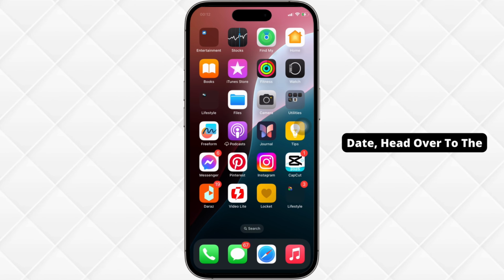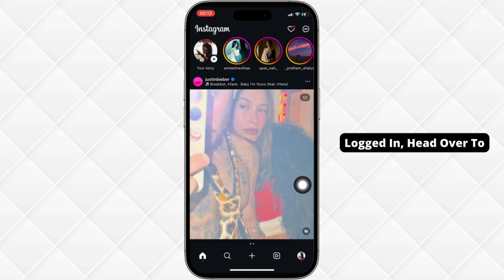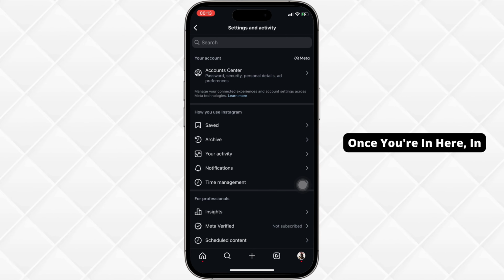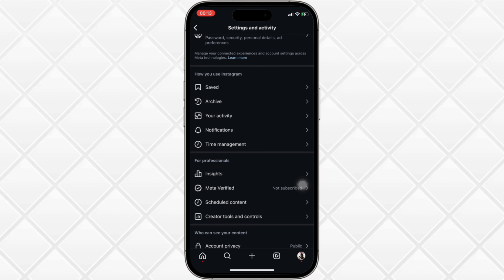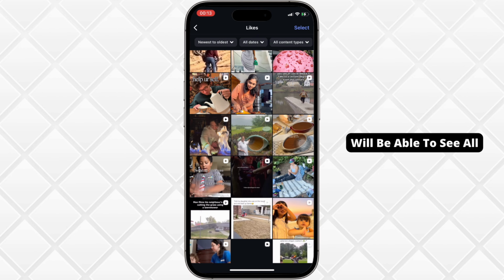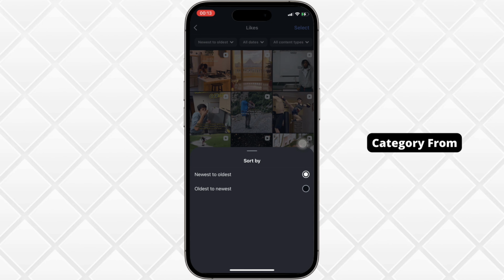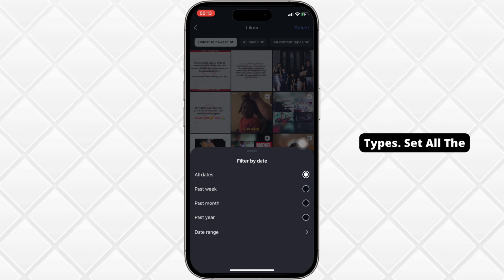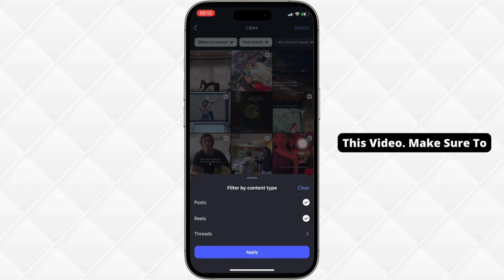How To See Posts You've Liked On Instagram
Want to see posts you’ve liked on Instagram? ❤️📲 This step-by-step guide for 2025 will show you how to find and view all the posts you've liked on Instagram using the latest app updates.

What You'll Learn in This Video:
✅ How to find posts you’ve liked on Instagram (Android & iPhone)
✅ Sorting & filtering liked posts for easy access
✅ Unlike multiple posts at once if needed
✅ Fixing issues if the liked posts option isn’t showing

Instagram allows you to review your liked posts so you can revisit content, save ideas, or manage your interactions!

📌 Chapters:
⏱ 0:00 - Introduction
⏱ 0:10 - How To See Posts You've Liked On Instagram